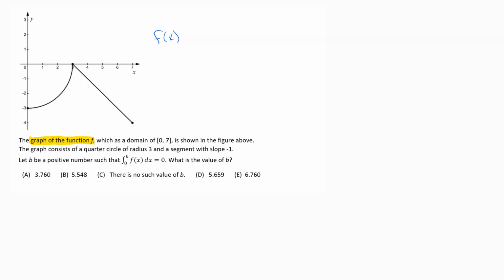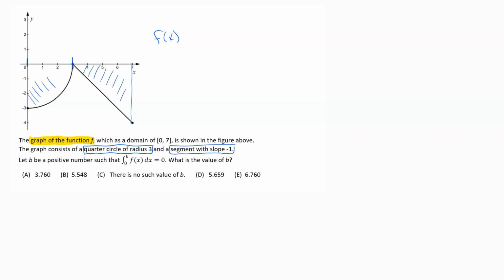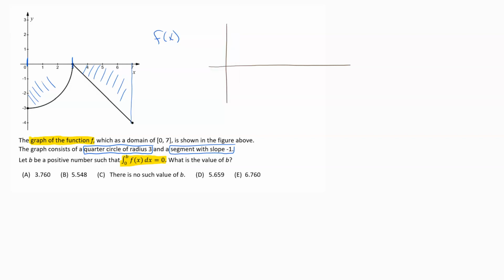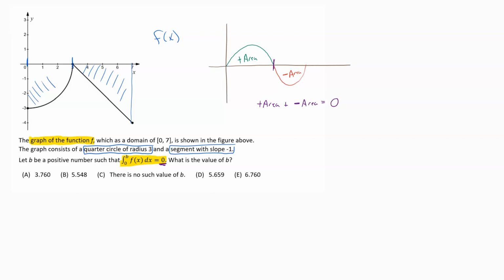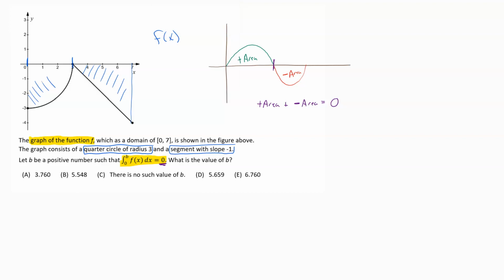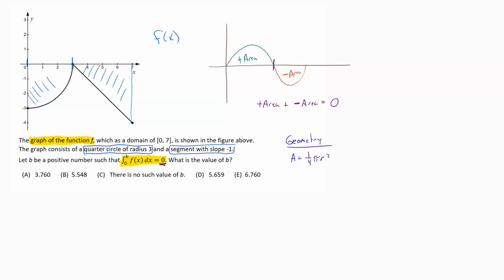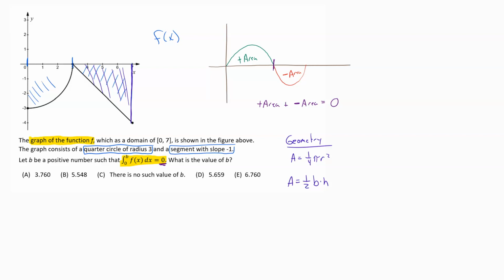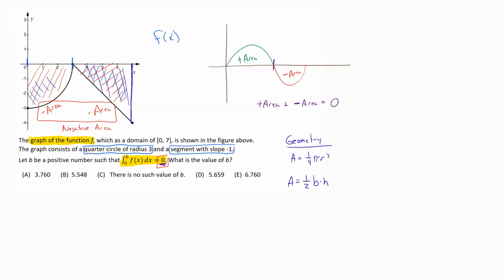AP Calculus AB: Determining Definite Integral off Graph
This question is based on the Calculator Required section, and covers how to determine the value that gives you the desired outcome to a given definite integral.